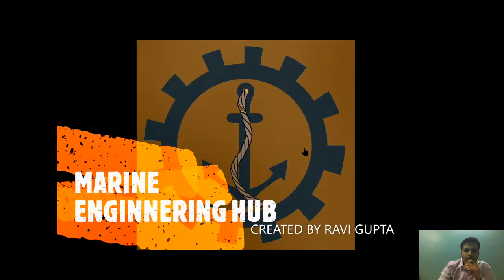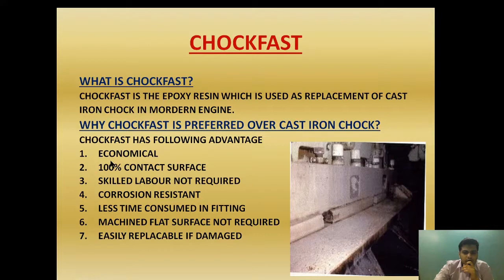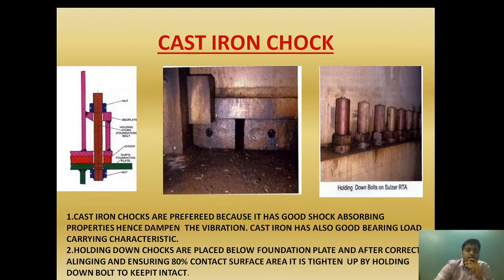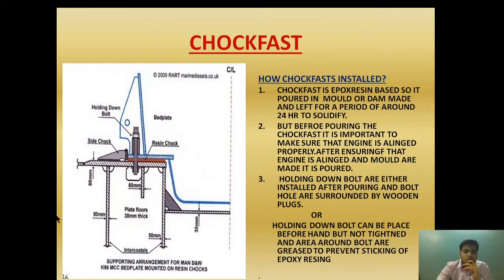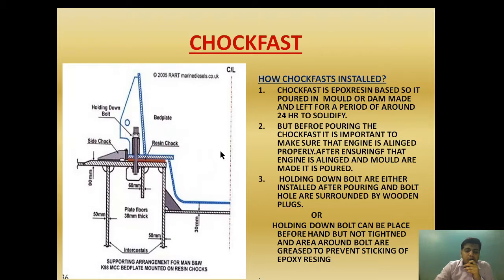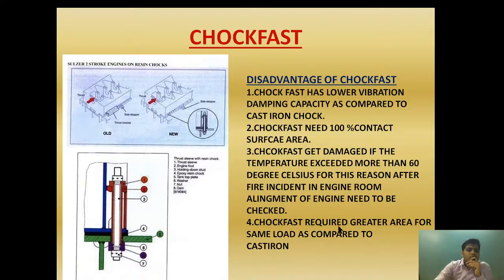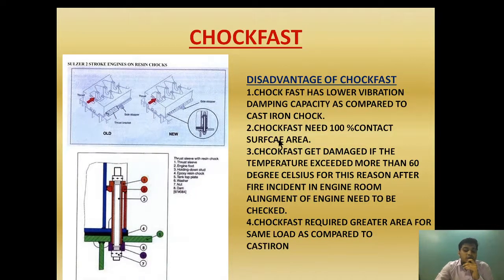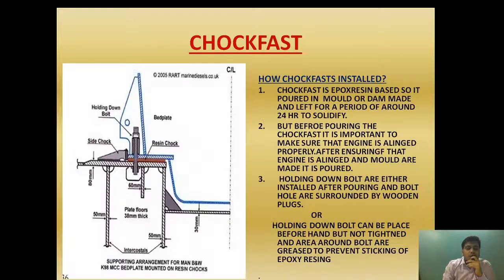CHOCKFAST|ADVANTAGE & DISADVANTAGE OF CHOCKFAST|MARINE ENGINE|(PART-2)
What is a Chockfast| How a chockfast is installed| Advantage of using chockfast| Disadvantage when compared with castiron chocks|